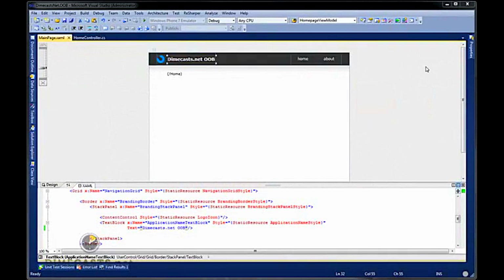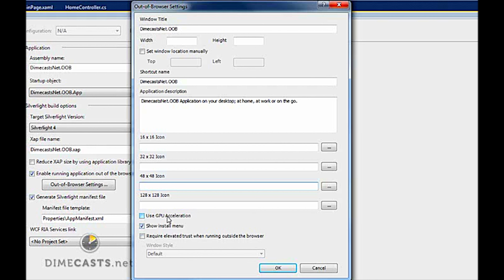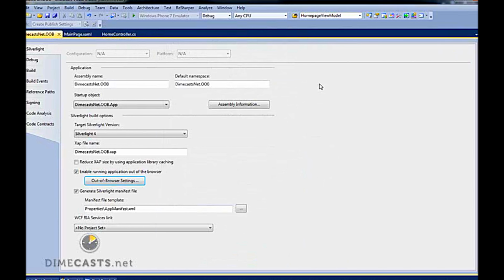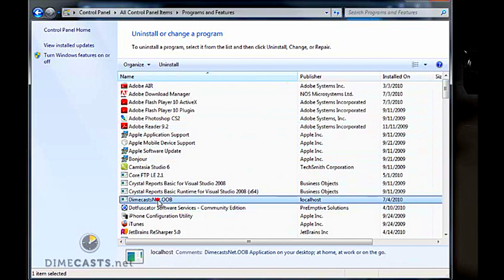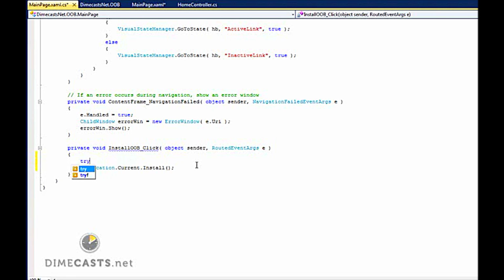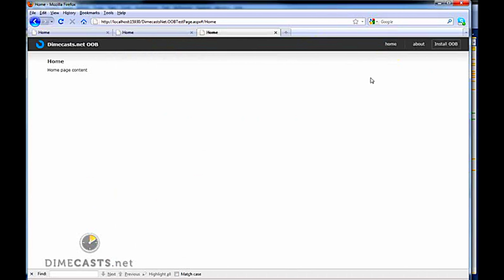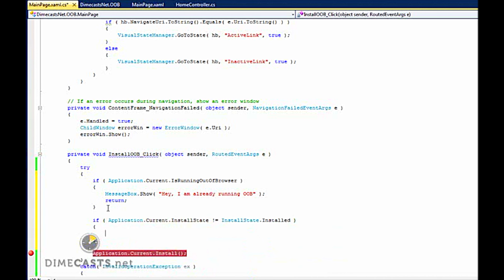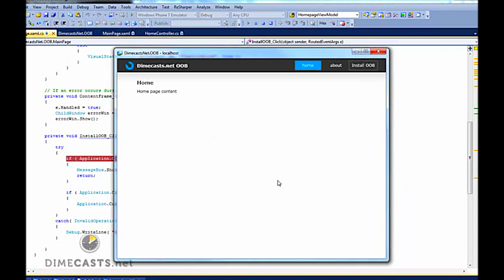Going Out Of Browser w/ Silverlight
Episode #178

In this episode we are going to take a look at how we can use the take our in-browser silverlight application and allow it to run Out of Browser (OOB).

We will take a look at how we can let silverlight perform the lifting as well as how we can provide coding to create the OOB application.

Author: Derik Whittaker
Level: Intermediate
Recorded on: 7/5/2010

programming